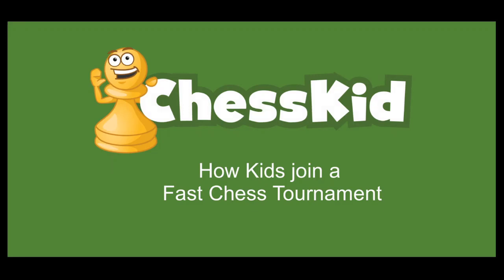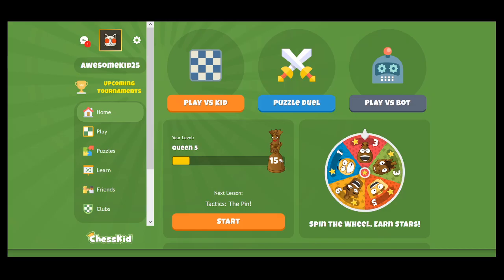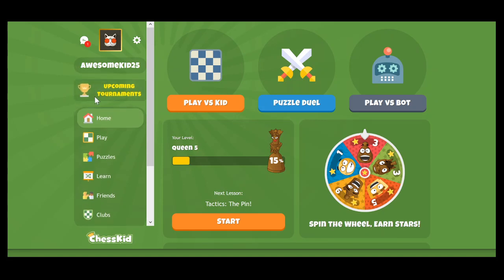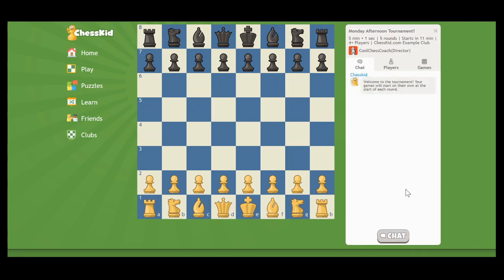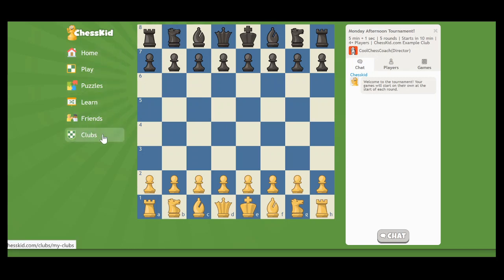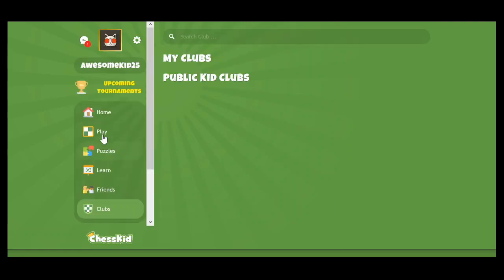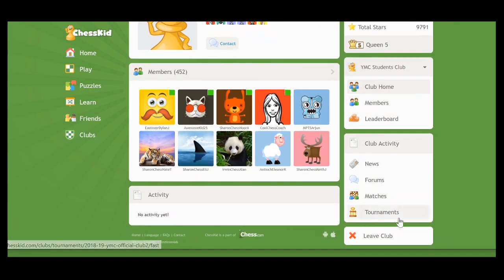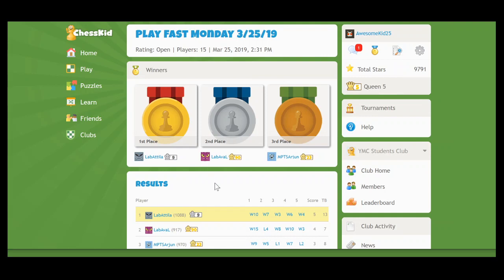How to Join Fast Chess Tournaments on ChessKid.com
Would your child or students like to participate in a Fast Chess Tournament? Here's a short tutorial on how they can find the event and play.

Visit our Chess site for Kids, ChessKid.com!